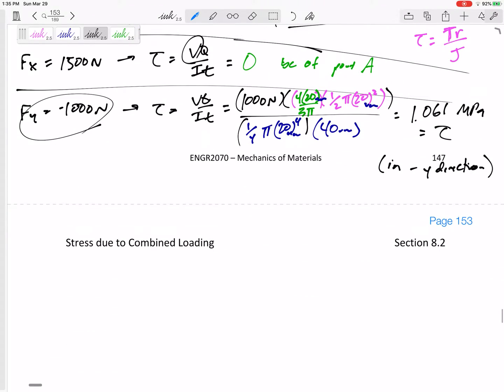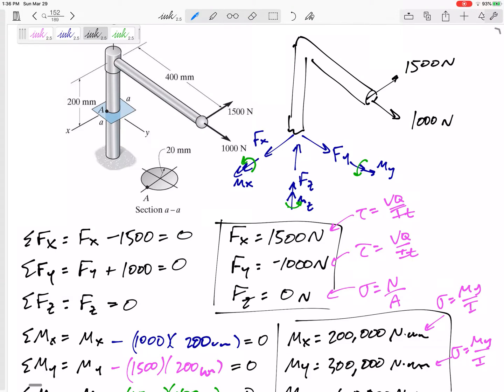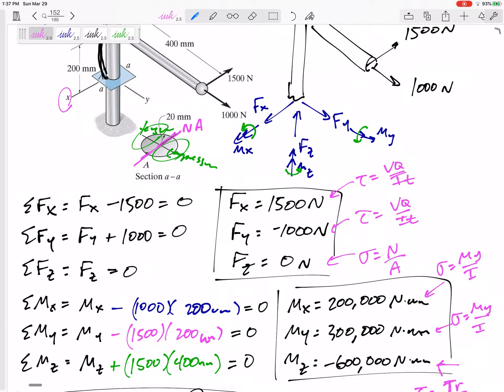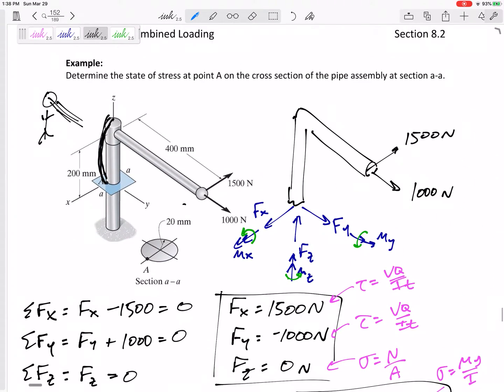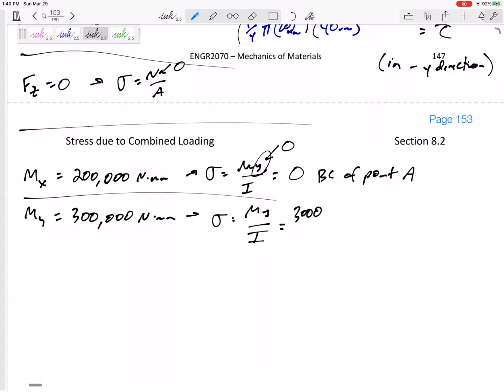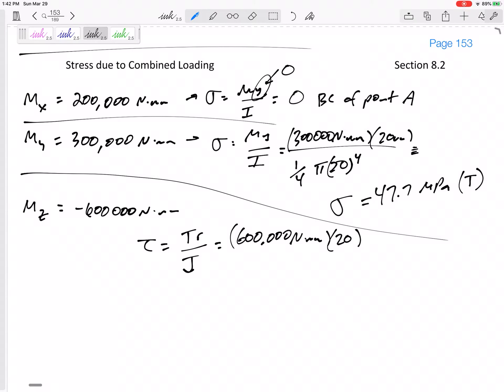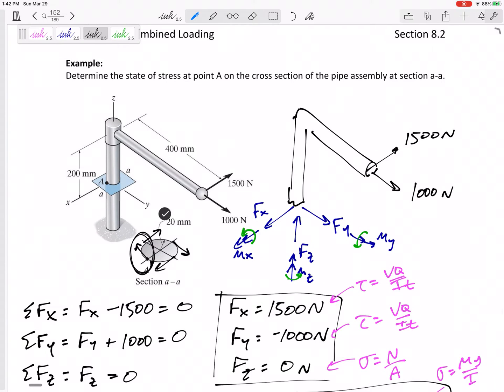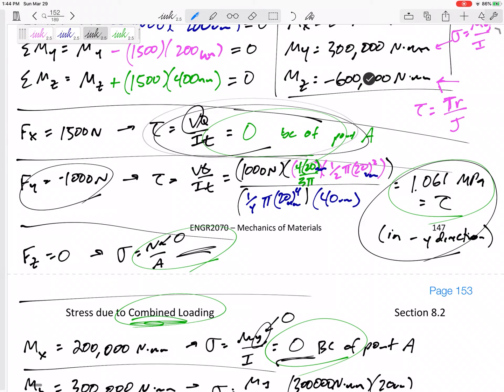Mechanics of Materials - 3D Combined loading example 1 part 2